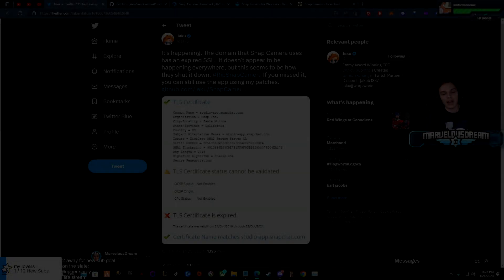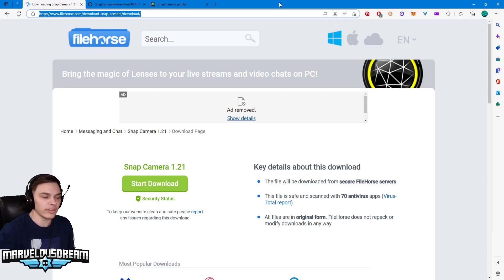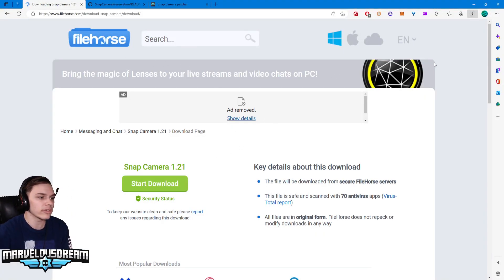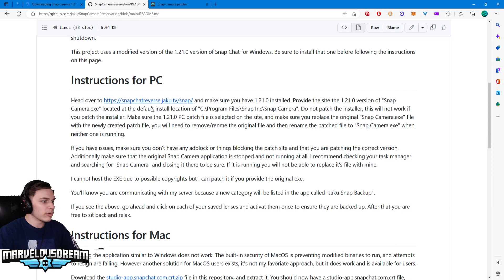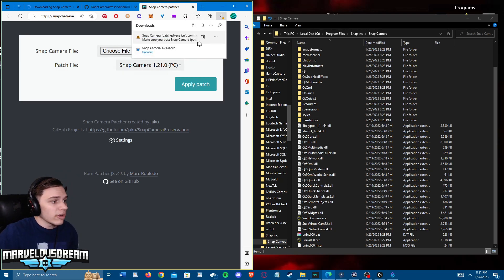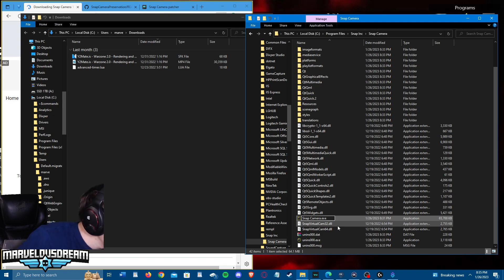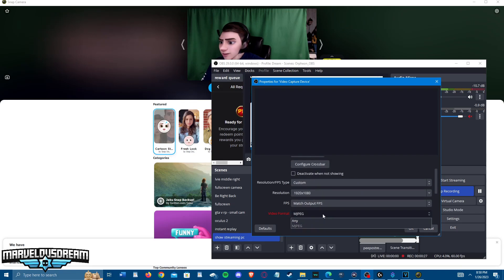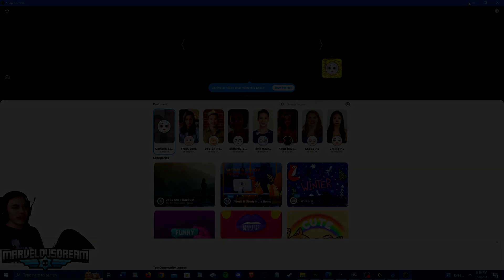(2023) How to use & download SNAP CAMERA on OBS after Snapchat Shutdown (Might not work anymore)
►OPEN/EXPAND THIS►

the link nutty put on Twitter: download for snap cam 1.21.0

Chapters:

Intro - 00:00
Download Snap Camera (if you don't have it) - 00:39
Download the patch -  02:20
Delete Snap Camera Original 03:50
Capture Device on OBS setup 04:40
Outro  05:13

nutty's video: on setting up Snap Camera for Twitch

        ❤ ★Please ignore all the hate and spam, and have fun! ★❤
ℹ️ Track Info ▼

Title: Source
Artist: UWBeats

© Licence ▼

How To Install SNAP CAMERA After The Shutdown
►I thank you all for the continued support.  Stay Marvelous!
 - MarvelousDream